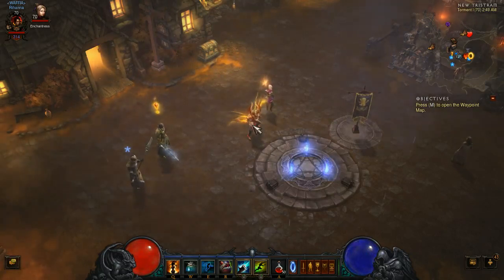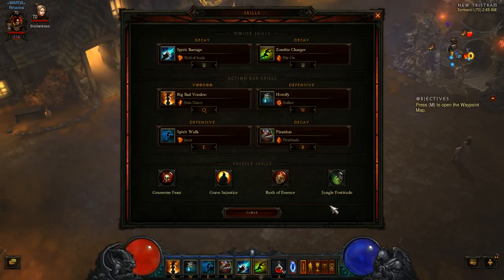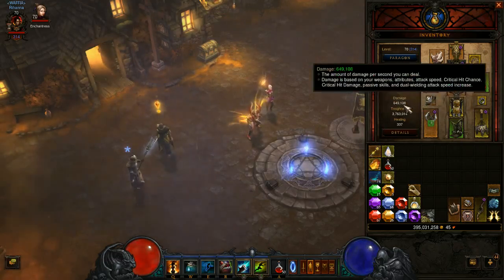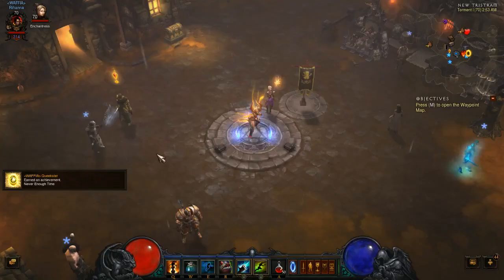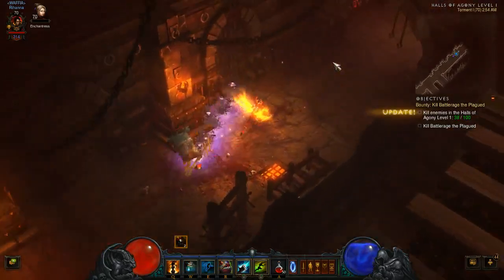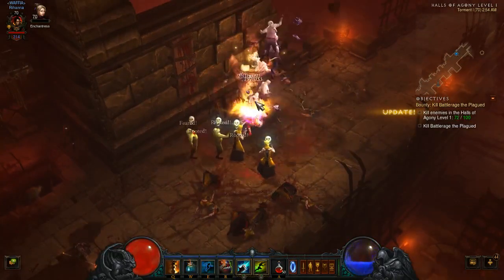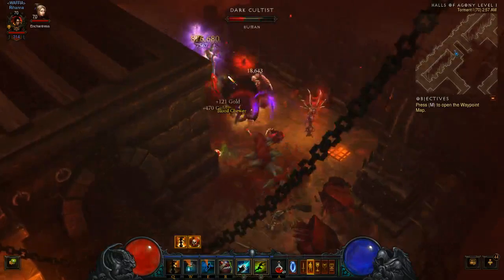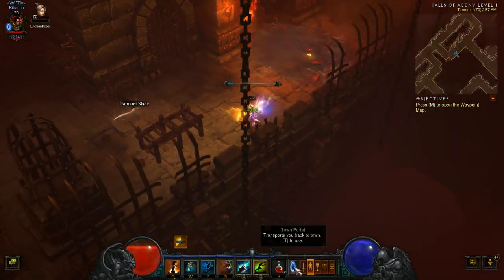20 Million Pile on Crits/Torment 1 Speed Farming Build.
Quick showcase as to why sheet DPS does not matter.